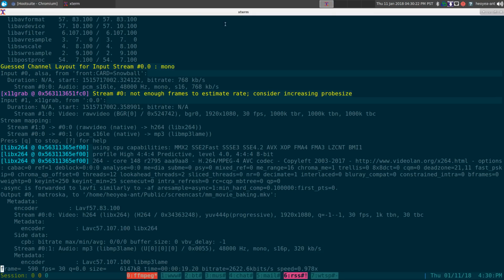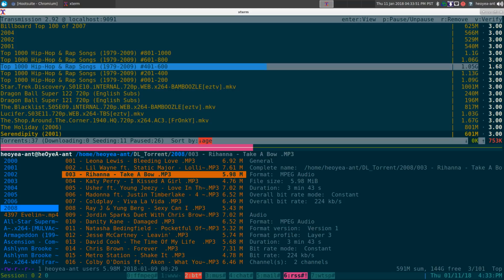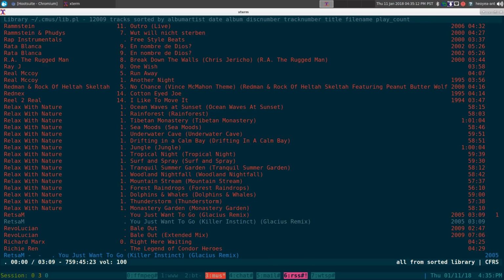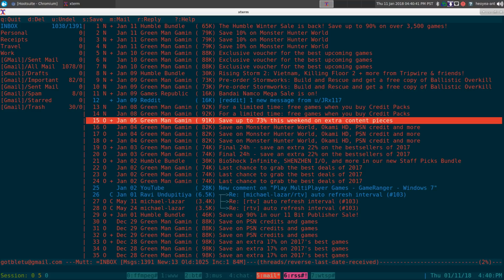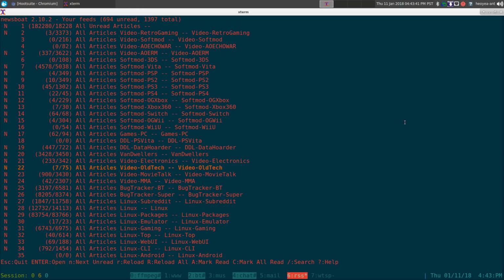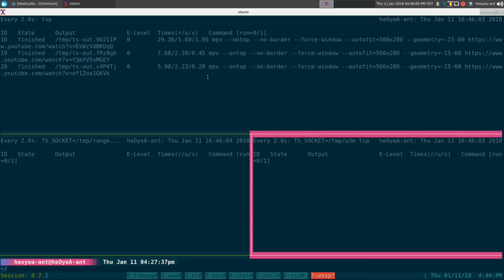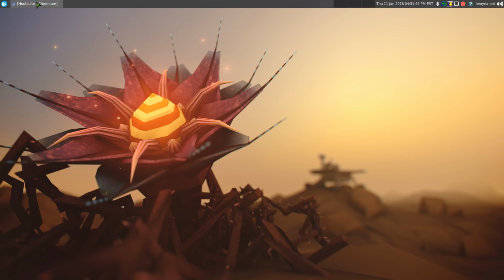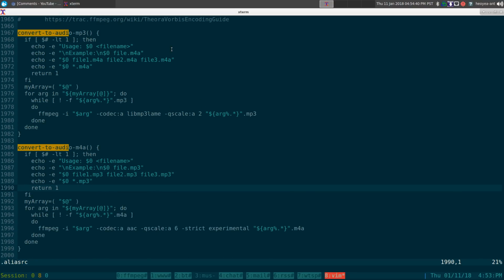gotbletu Linux Commandline Workflow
welcome to the matrix neo